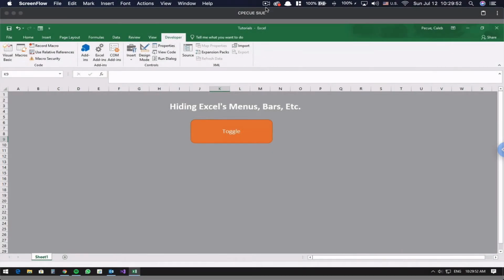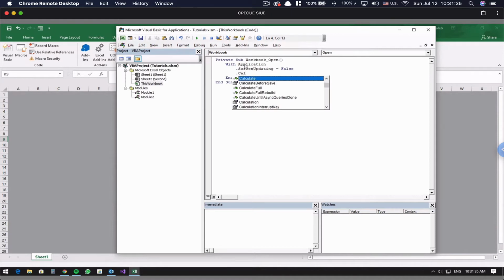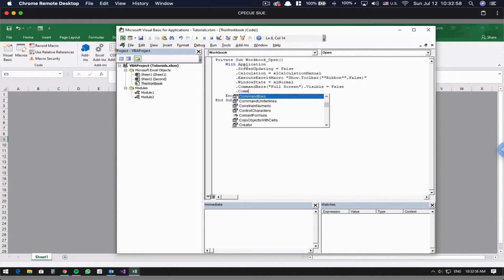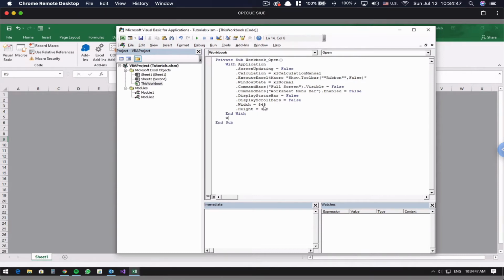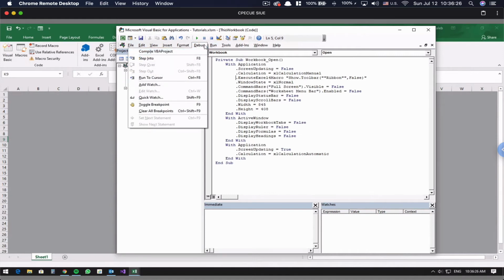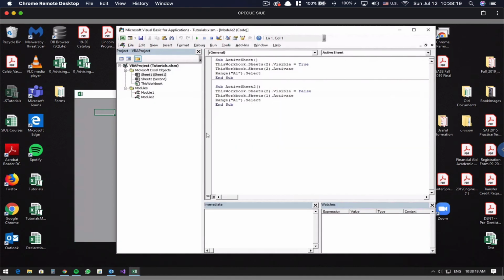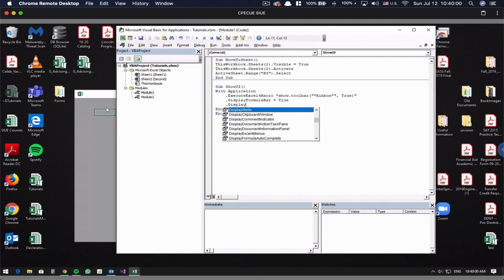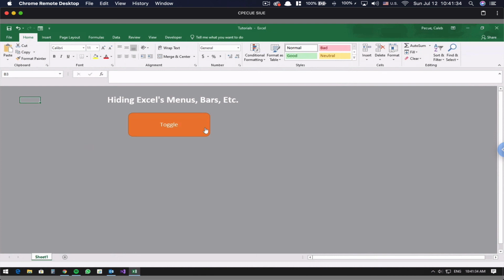Automatically Hide Excel Menus, Bars, Etc Upon Opening using Excel VBA Code to Look Like an App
In this training I walk you through the steps of setting up your workbook so that it hides all of the menus and bars upon opening. This will create a workbook that looks like an application, rather than excel. It can also help to prevent your users from changing any of the formatting. This also does not have to be in Full Screen as a lot of other trainings show.